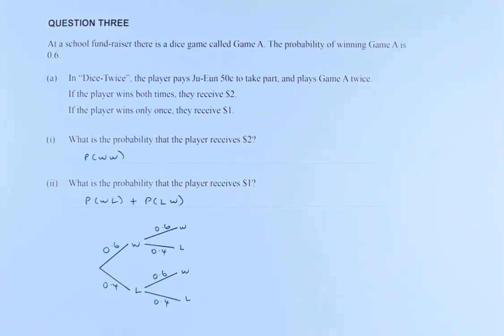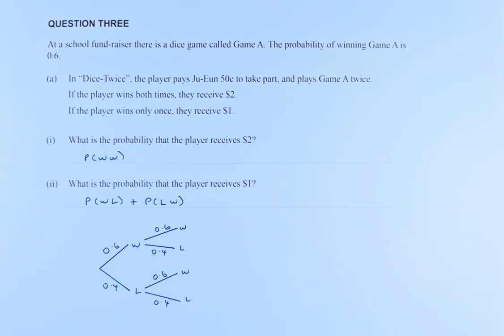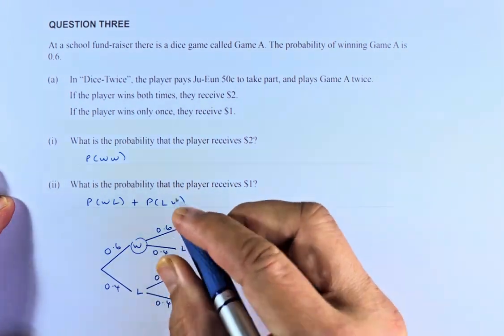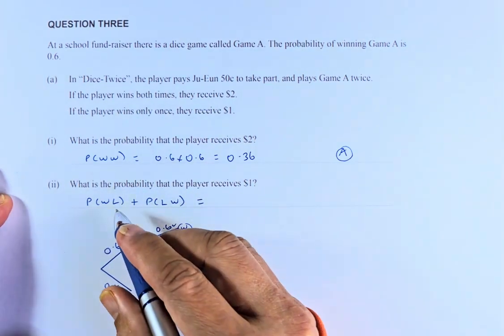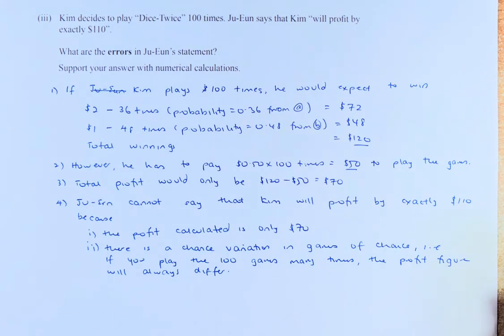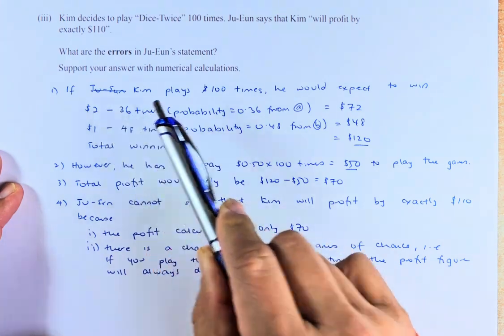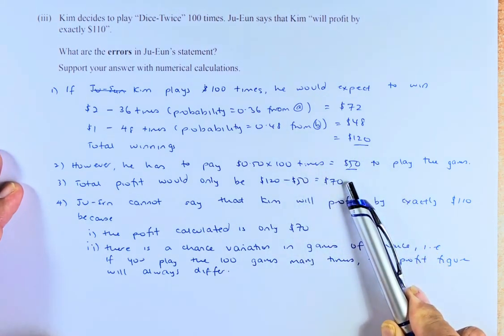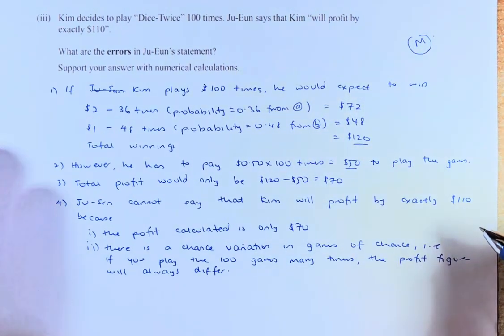How to Ace the 2019 NCEA Level 2 Probability Methods Question Q3a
In this video, we will look at question 3a of the 2019 NCEA Level 2 Probability Methods. In this question, we will try to calculate probabilities using the probability tree method. A good start is to draw the tree and calculate the probabilities by multiplying the probability that leads to it.